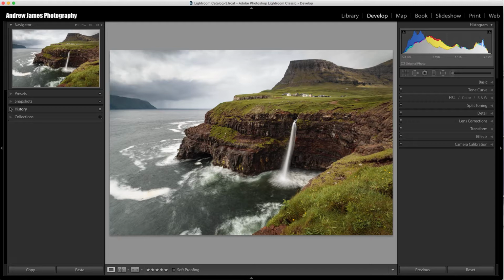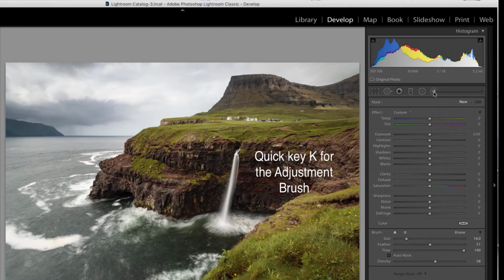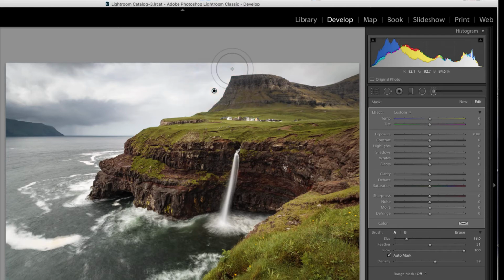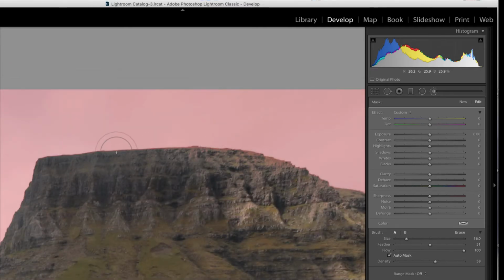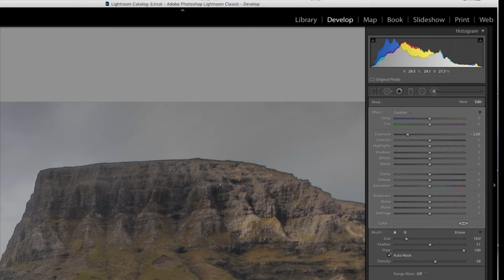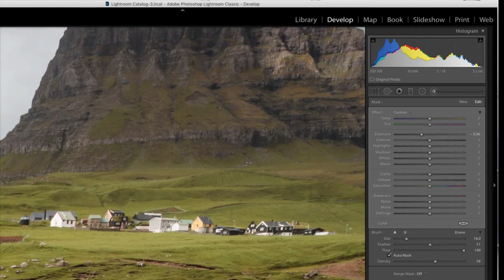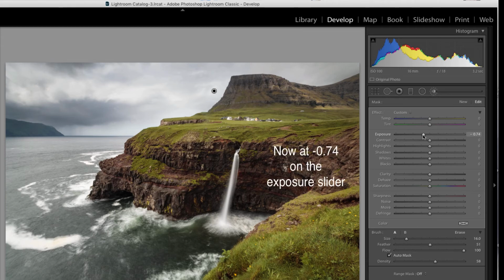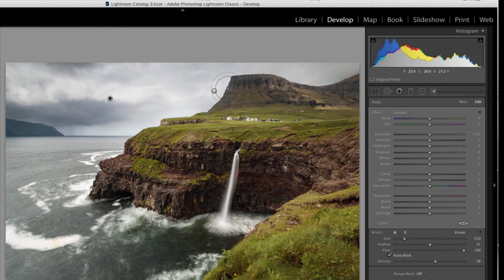Using the Adjustment Brush in Lightroom